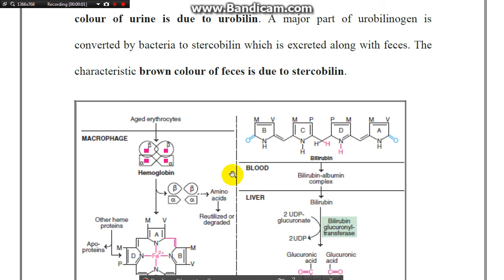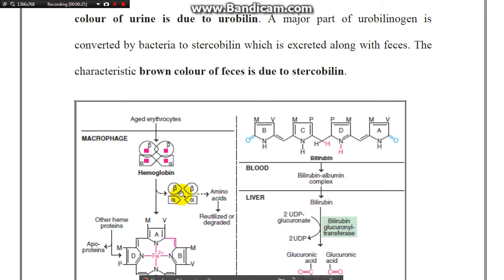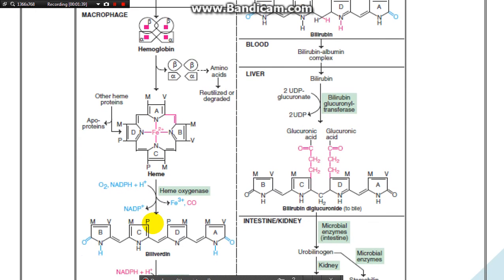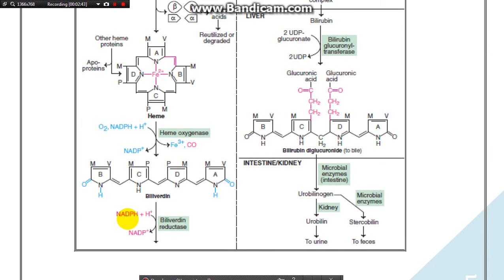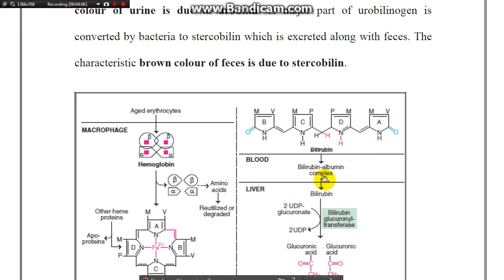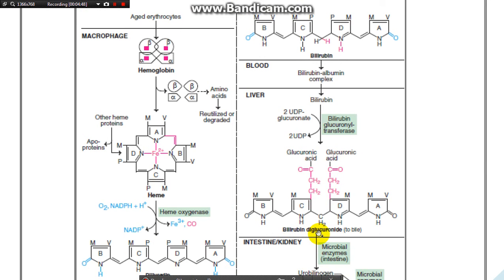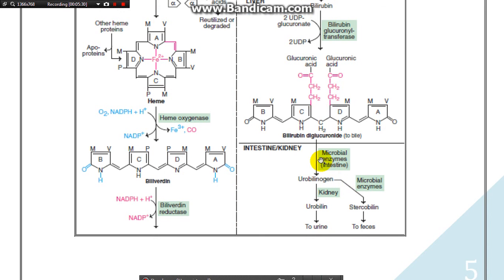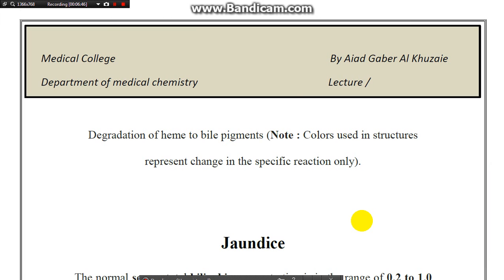Jaundice disease 4